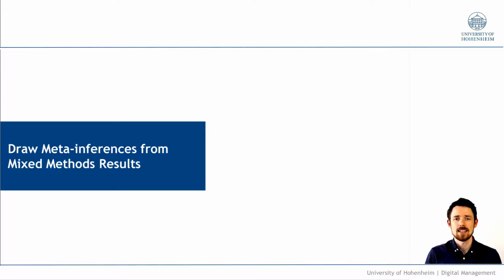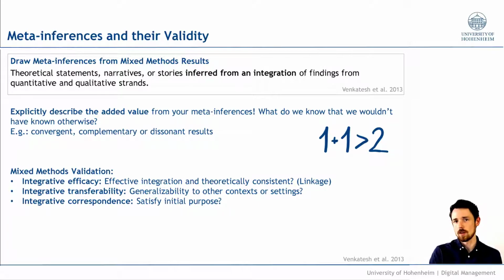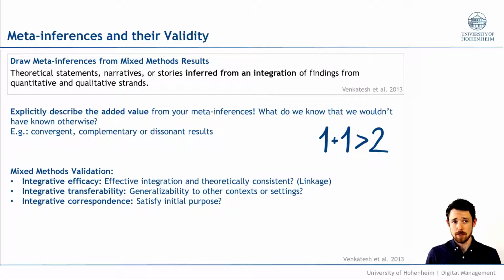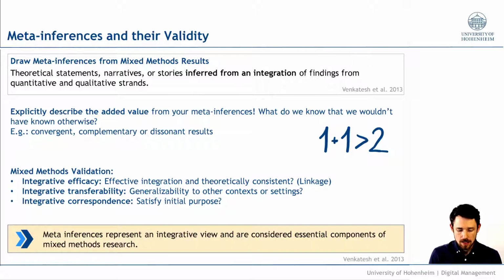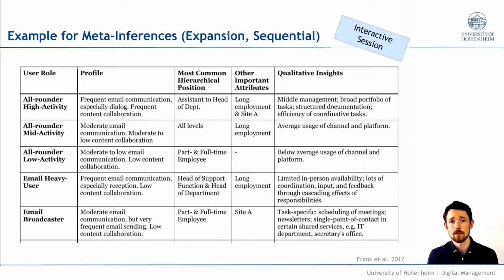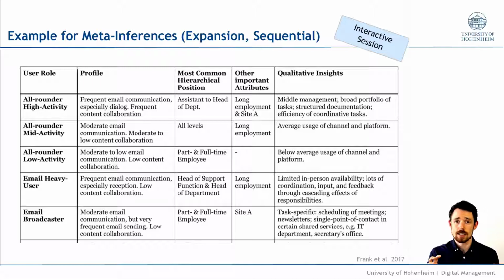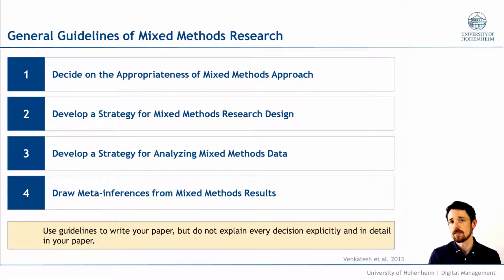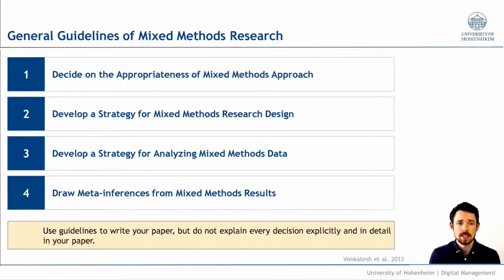Mixed methods research (part 3): Drawing meta-inferences from results (8:53 minutes)